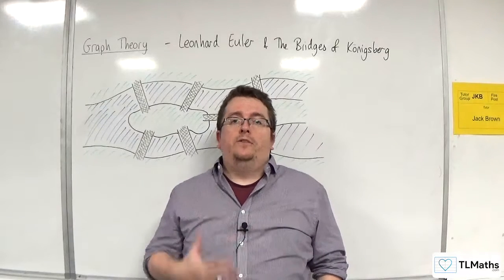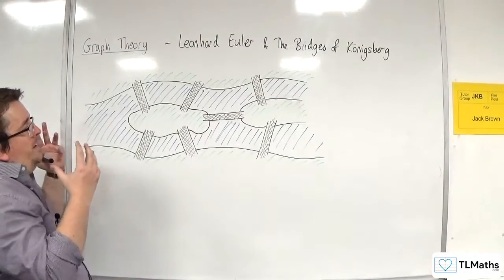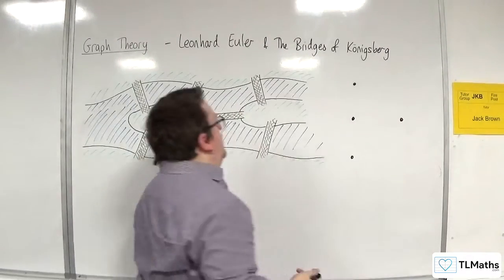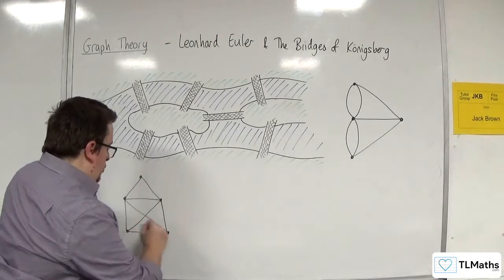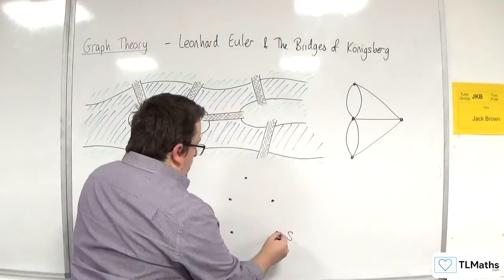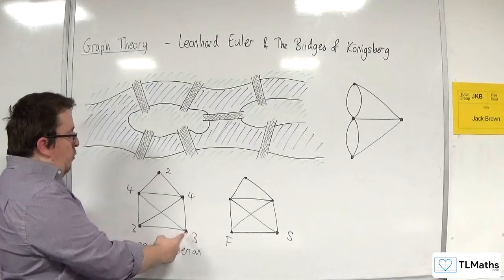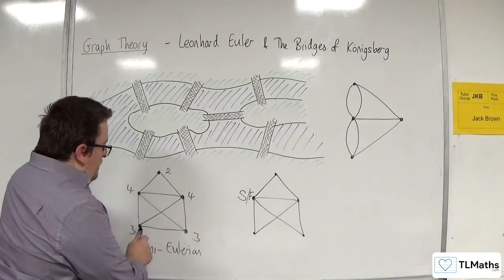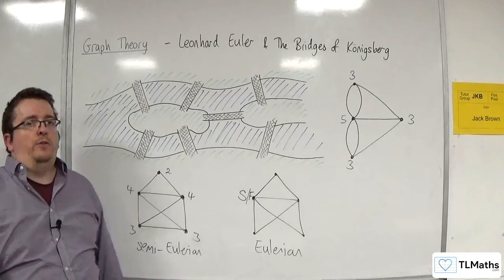OCR MEI MwA D: Graph Theory: 12 EXTENSION: Leonhard Euler & The Bridges of Königsberg